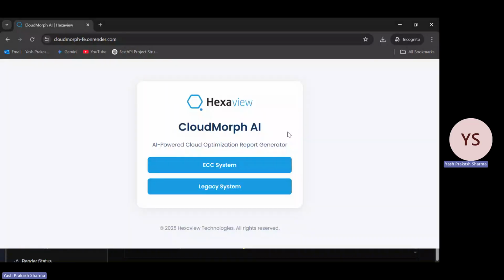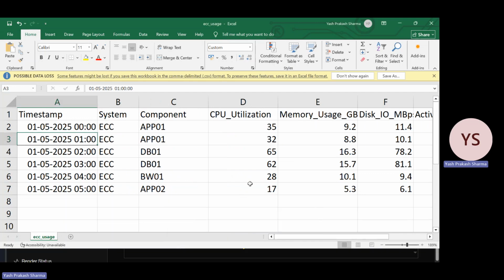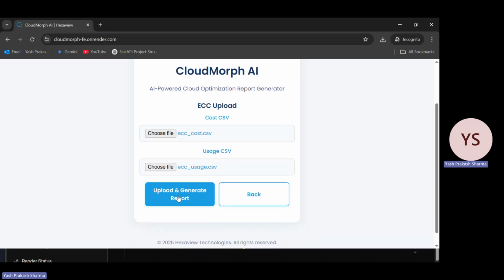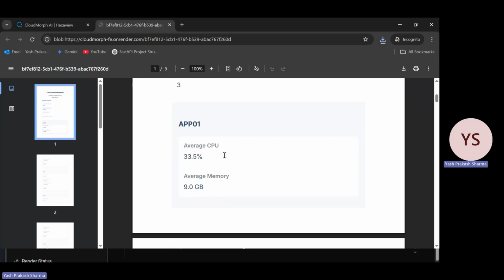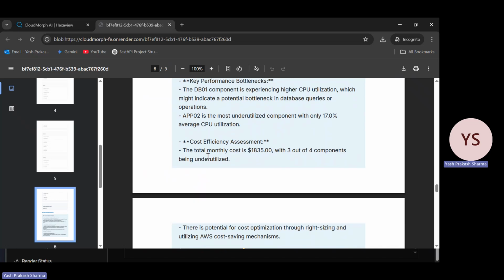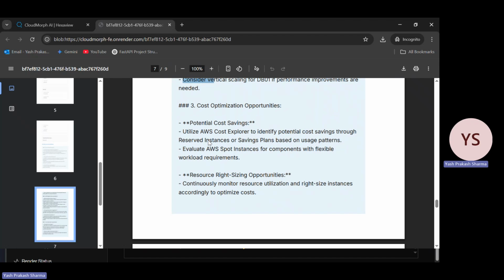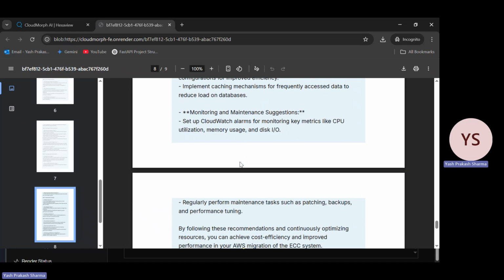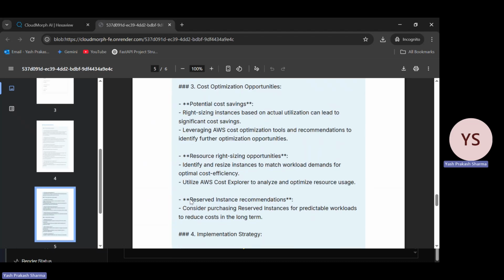CloudMorph AI | Accelerate Legacy Modernization with Intelligent Cloud Migration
Say goodbye to complex, time-consuming cloud migration processes.

CloudMorph AI helps organizations modernize legacy systems into scalable, cloud-native architectures with speed, precision, and minimal manual effort.

With CloudMorph AI, you can:
- Automatically analyze and map legacy code structures
- Generate cloud-compatible architecture suggestions
- Accelerate code transformation for AWS, Azure, GCP
- Reduce migration time and technical debt significantly